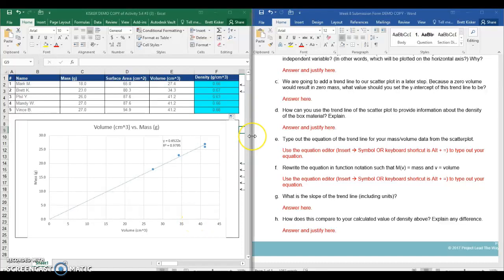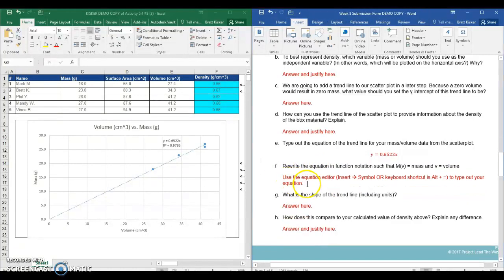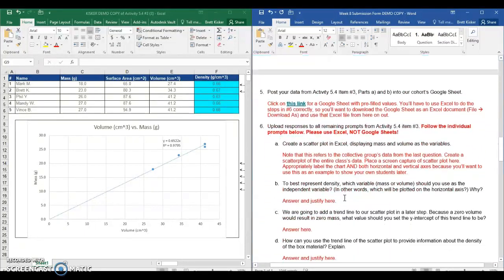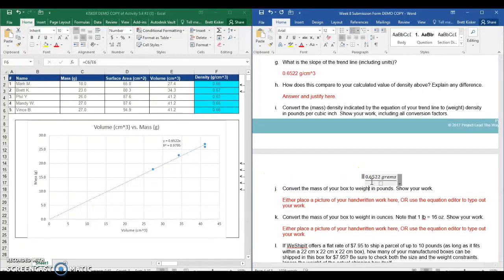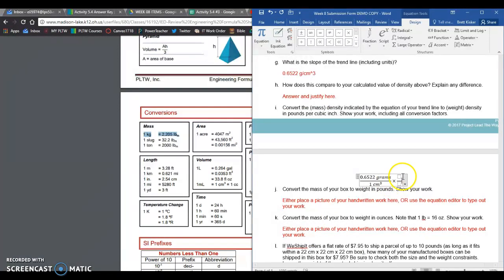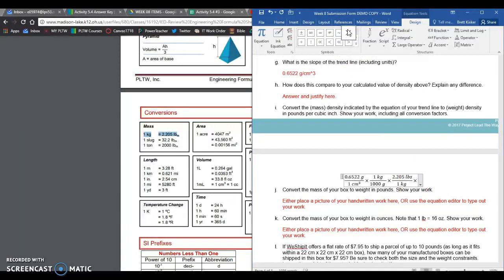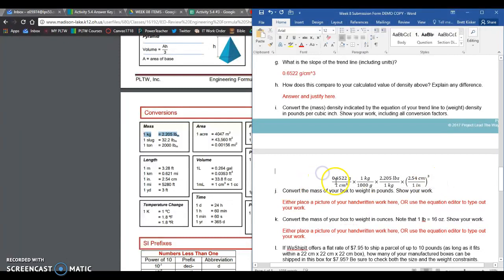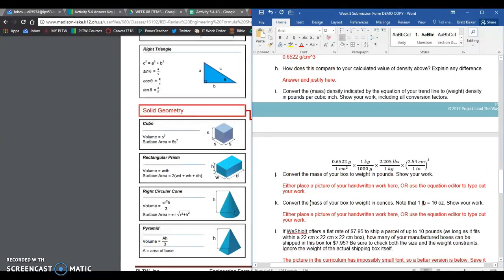PLTW IED Activity 5.4 #3 Help Video Pt. 3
In this video, I walk through the steps of the video that follow the scatter plot. Namely, the unit conversions to change density from g/cm^3 into lb/in^3.